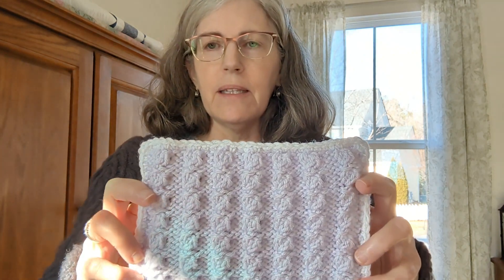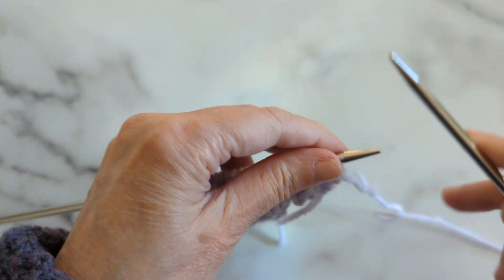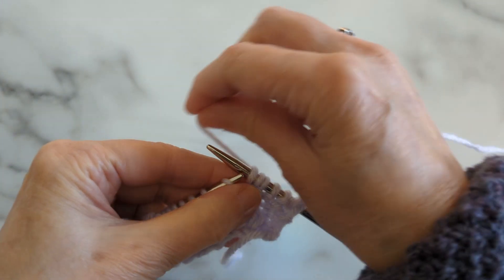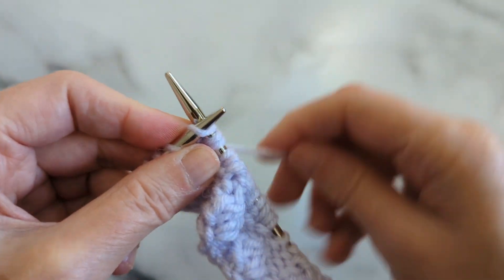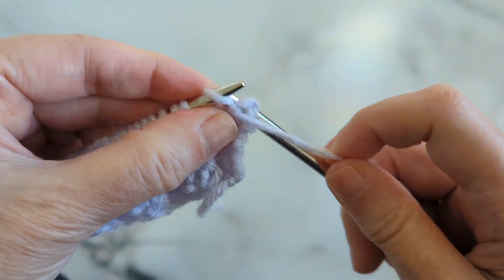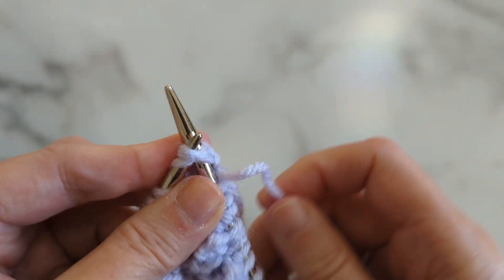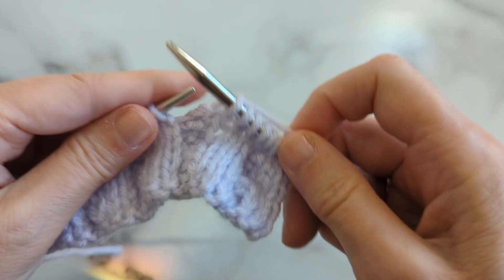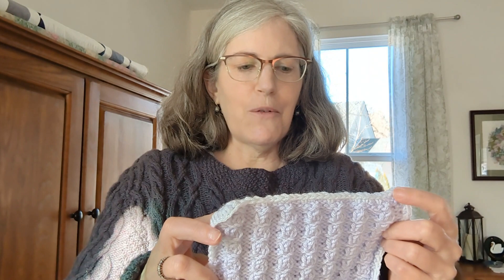Learn to Knit! Ep 10-- Little Roses: A Cluster Stitch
12Feb2024

Block #14: Little Roses

CO 31 sts.

Row 1 (RS): P3, *knit into front, back, front of next st to inc from 1 st to 3 sts, p3; rep from * to end of row.
Row 2: K3,*p3, k3: rep from * to end of row.
Row 3: P3, *k3tog, p3; rep from * to end of row.
Row 4: Knit across.

Rep rows 1 – 4 until block measures 9”. BO all sts.

If you would like to participate in learning to knit a simple, traditional, "vanilla" pair of socks, you will need sock yarn--I like to use Paton's Kroy sock yarn (75% wool, 25% nylon). You will also need US size 2 double pointed needles. I hope you'll join me!